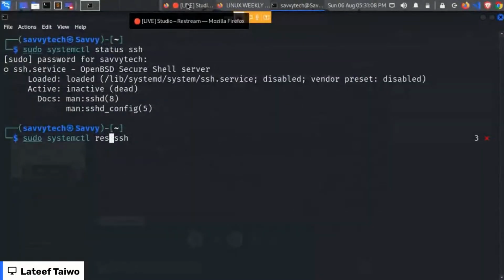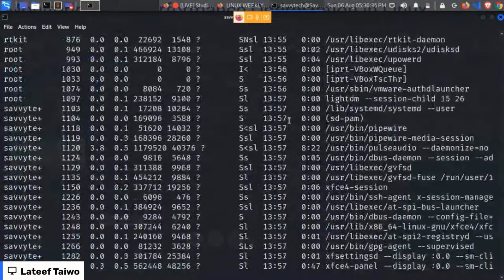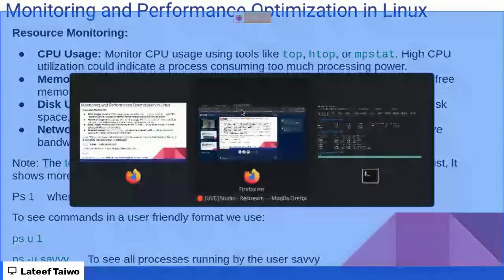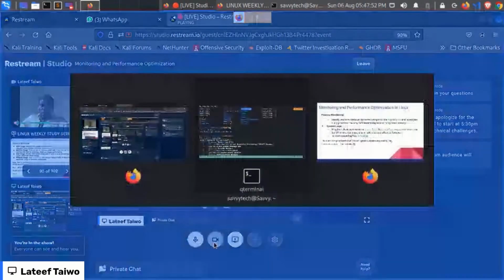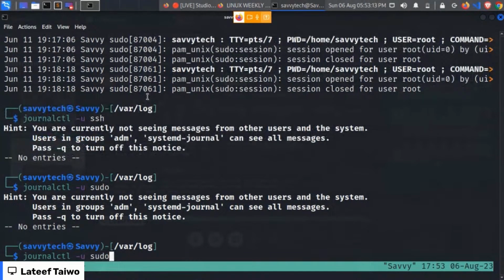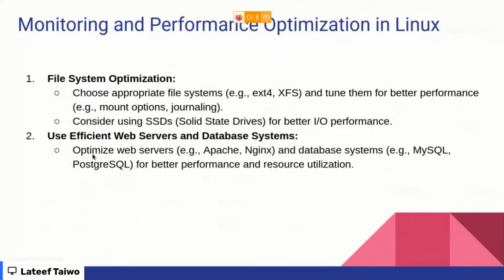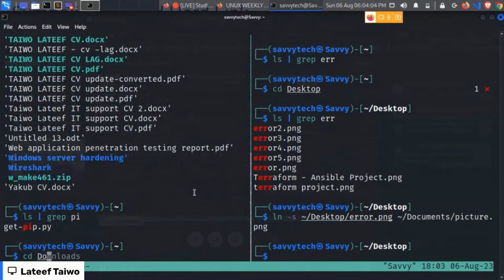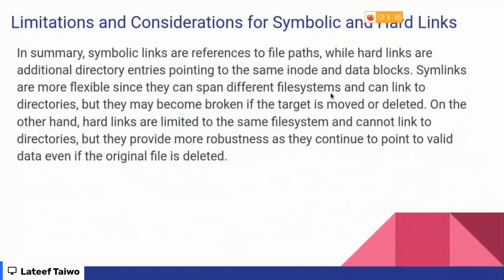Monitoring and Performance Optimization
In today's digital world, optimizing the performance of our systems is crucial to ensure they run smoothly and efficiently. As a popular operating system, Linux offers a wide range of tools and techniques to monitor and optimize performance.